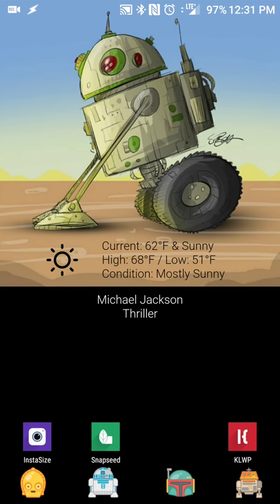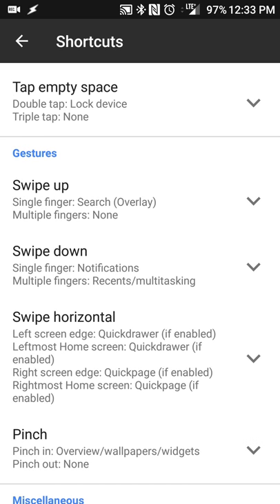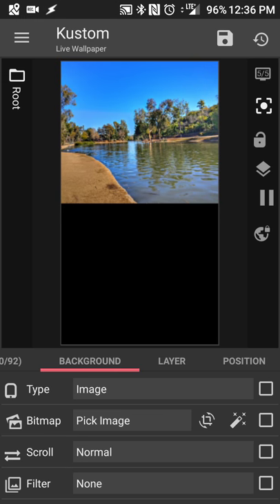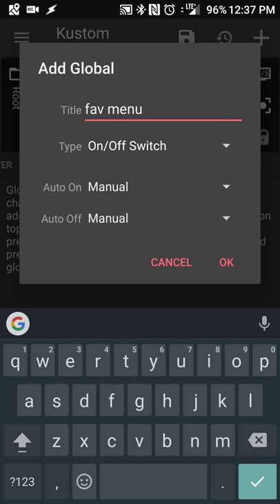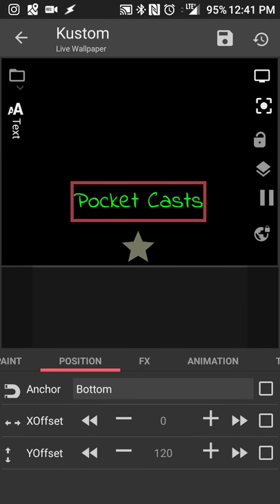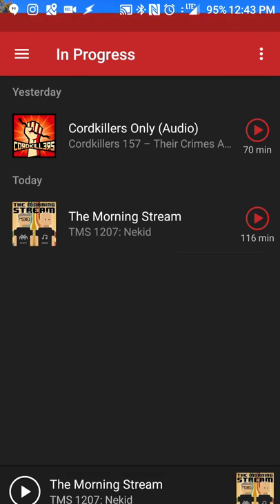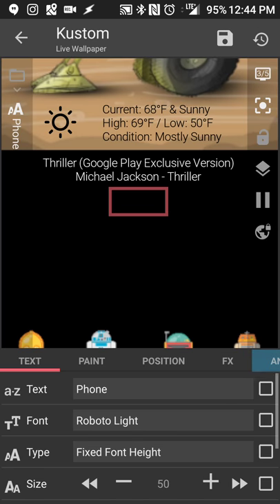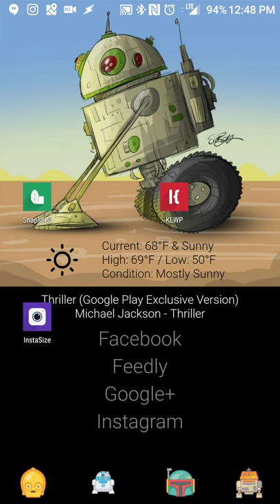KLWP Pro (Kustom Live Wallpaper Maker)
Create your own photo frame style live wallpaper with menus.

Transcript and related links can be found A link to my live wallpaper is also included but can be downloaded directly by visiting

The 'Droid' wallpaper was created by Scott Johnson and can be found